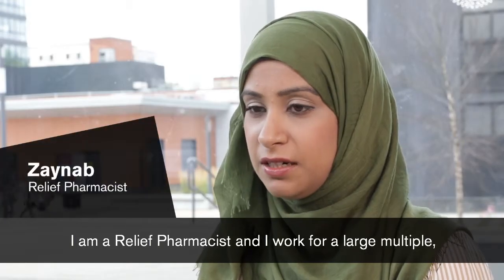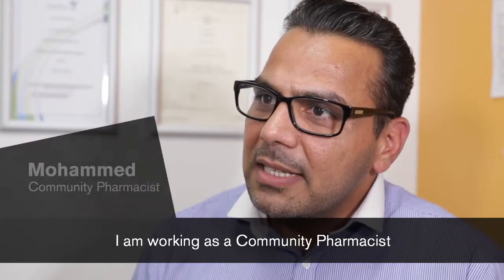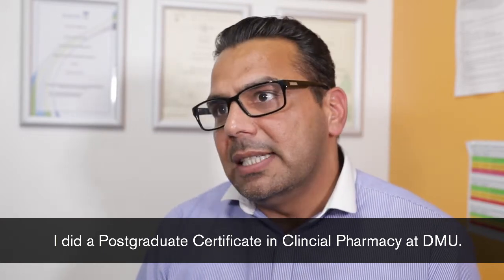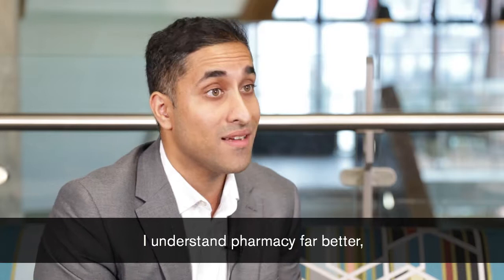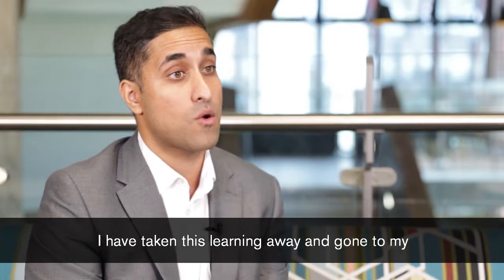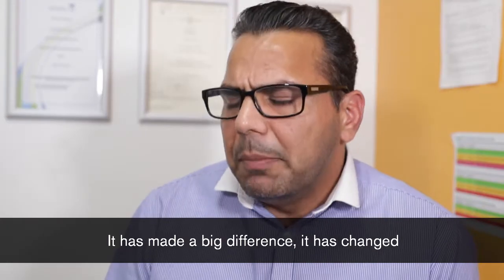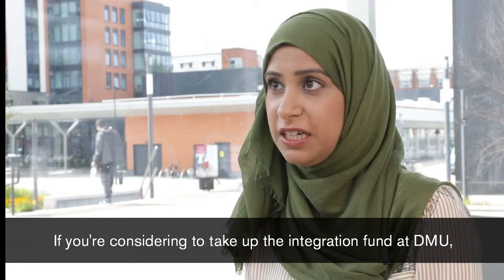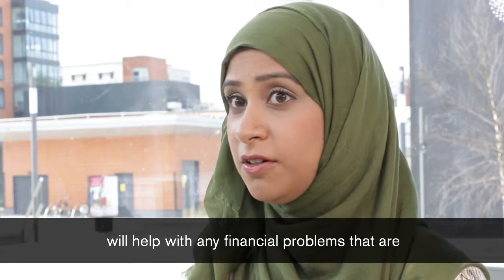Clinical Pharmacy MSc/PG Dip/PG Cert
The programme is a blend of clinical and practice modules with real life applications. The course requires minimal attendance and incorporates a blend of learning to meet the individual needs of students.